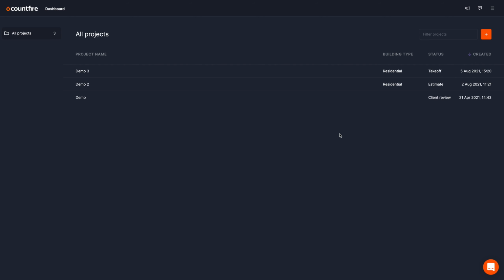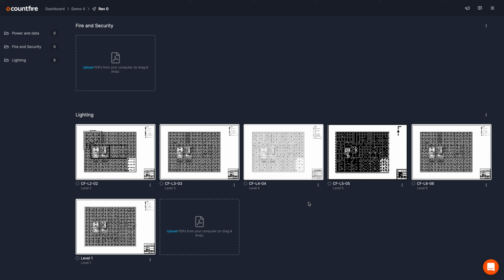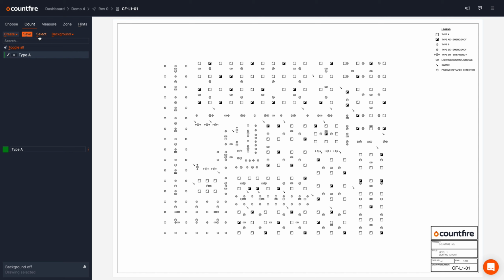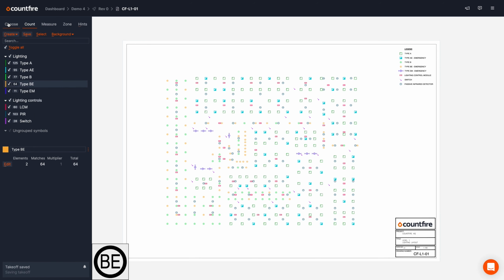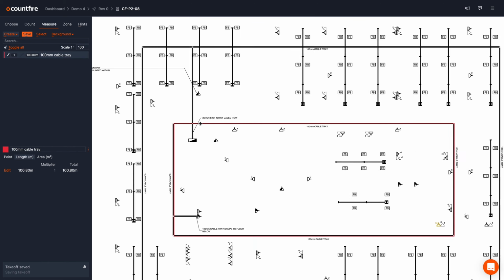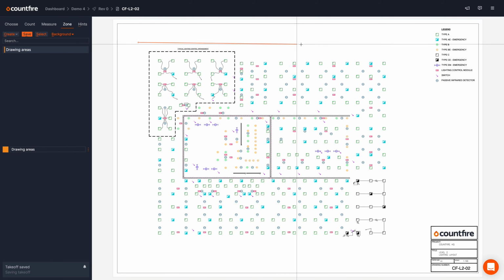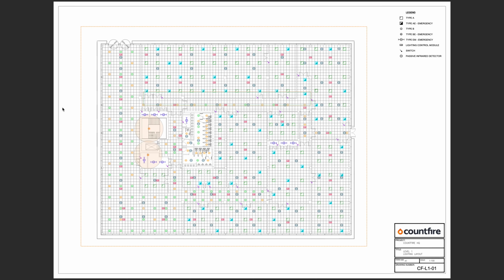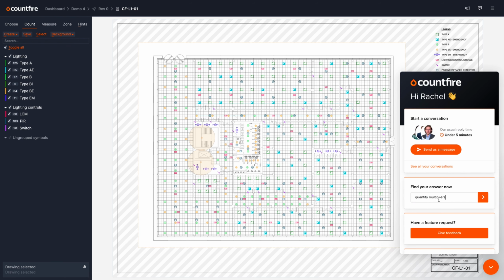How to use automated takeoff software for your electrical project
In this video we walk you through a full demo of using Countfire's automated takeoff software for electrical estimating. Showing you how to select symbols, count them across all drawings and disciplines in seconds and use features such as quantity multipliers and linear measurements.

00:00 Start
00:12 Creating a new project
03:17 Shortcuts within Countfire
03:51 Selecting & counting symbols
07:12 Using quantity multipliers
07:47 Linear measurements
09:04 Manually counting items
09:32 Calculating coverage area
10:22 Area measurements
10:39 Zones
12:12 Processing your takeoff
12:45 Checks for accuracy
13:29 Using your Excel spreadsheet
14:22 Revised drawings
14:45 Getting help with Countfire